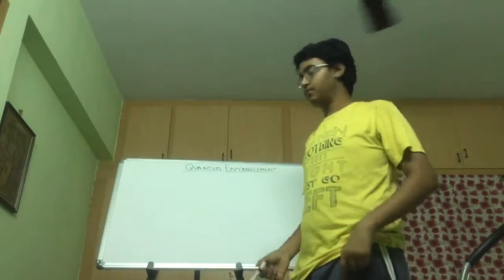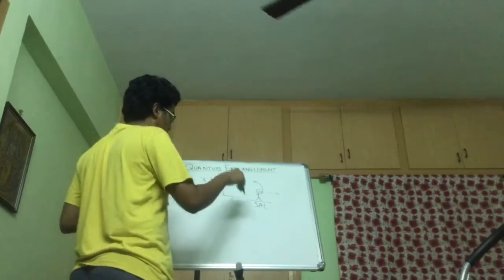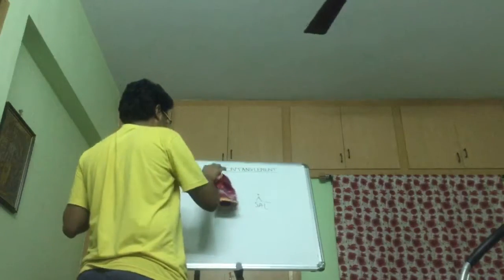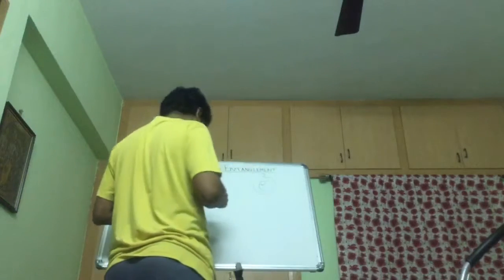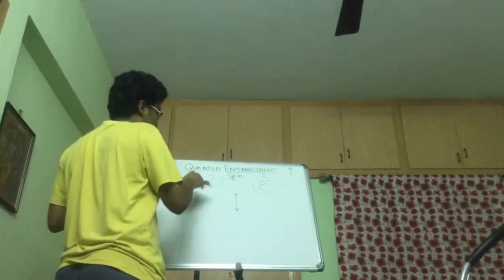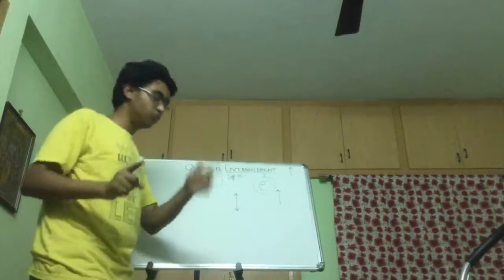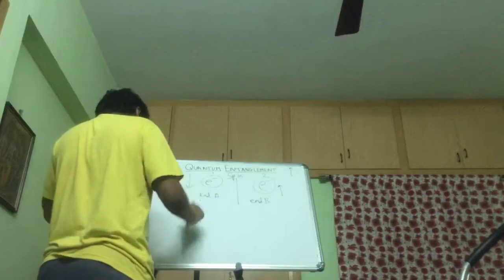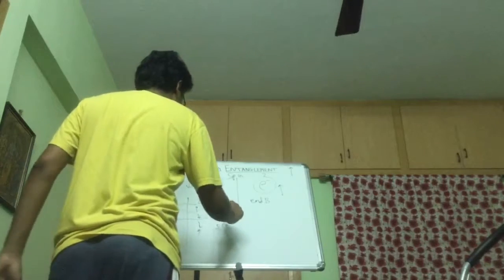Breakthrough junior challenge:Quantum entanglement made easy with an Indian accent!